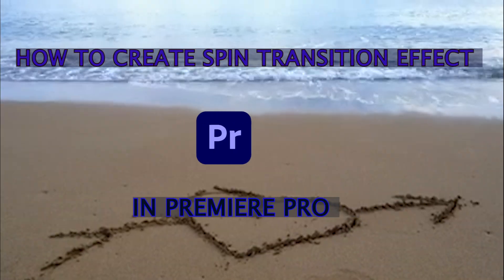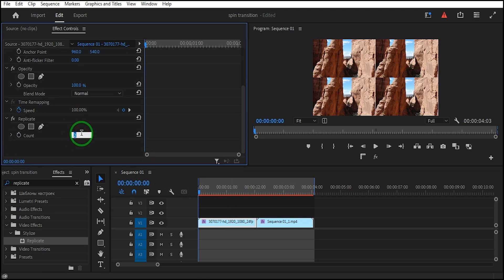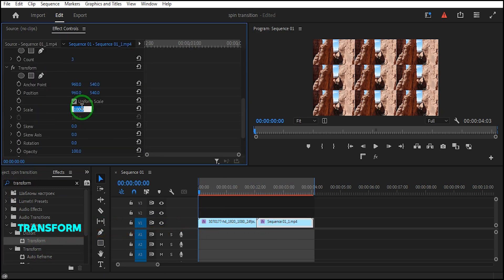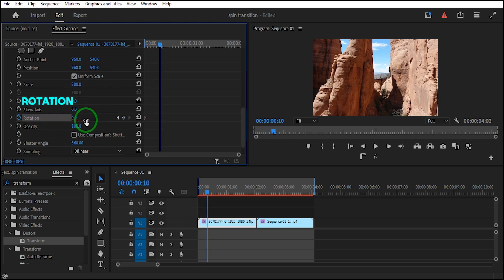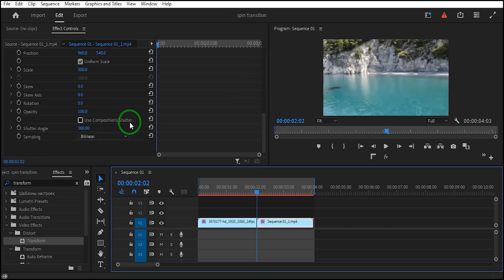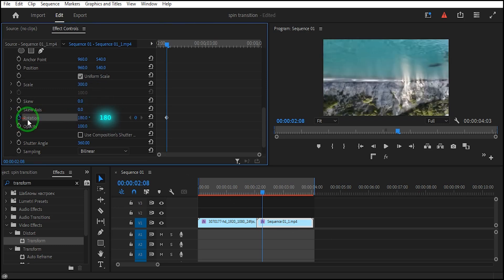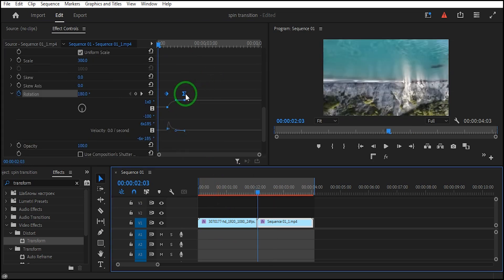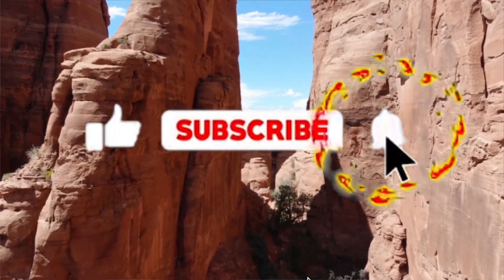How to create to spin transition effect in Premiere Pro